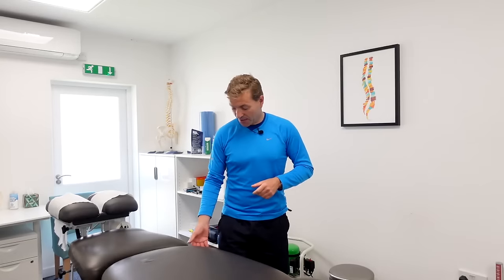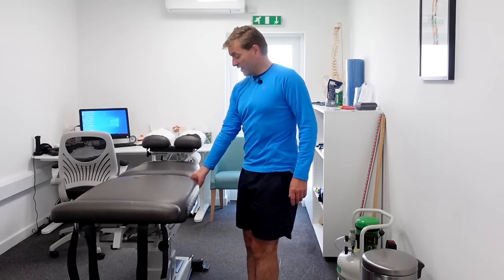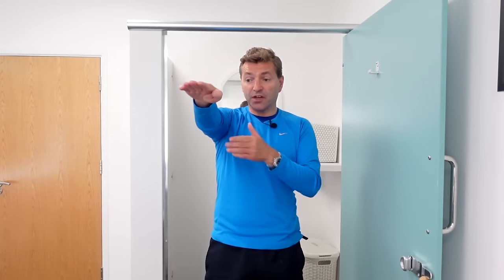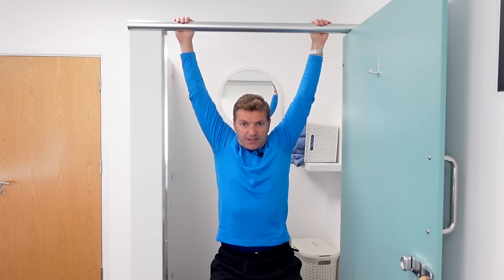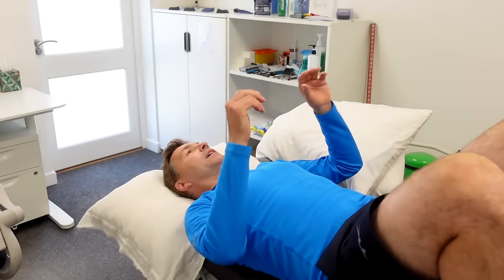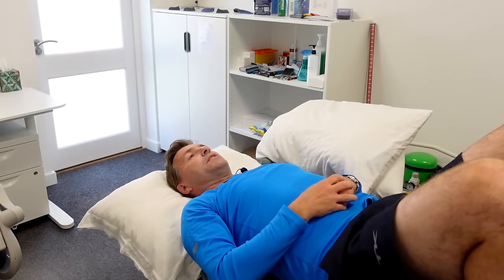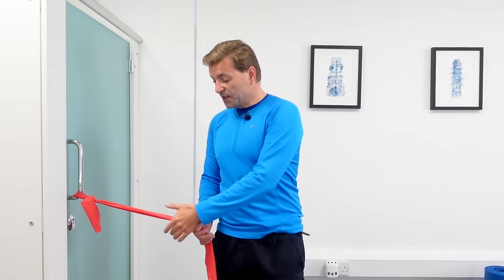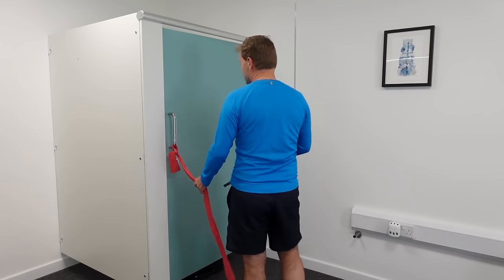Fix a Pinched Nerve in Shoulder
A pinched nerve in the shoulder occurs when an anatomical structure in the shoulder becomes trapped.

It is often a tendon, a bursa or one of the rotator cuff muscles which causes a sudden, nerve-like pain in the shoulder and the upper arm.

In this video, I demonstrate three highly effective exercises which will give immediate pain relief.

I also demonstrate how to adapt your favorite sleeping position so the shoulder does not keep you awake at night.

Finally, I demonstrate two great strengthening exercises which will help to reduce the pain, as well as in the future.

Time Stamp:

00:00 Introduction
01:32 Seated Traction
02:48 Standing Traction
03:43 Shoulder Hanging
04:54 Sleeping Positions
08:00 Infraspinatus Strengthening
09:02 Latissimus Dorsi Strengthening
09:56 Outro

More information about our clinics can be found on:

Milton Chiropractic Clinic
2 Ely Road
Milton, Cambridge
CB24 6DD
United Kingdom

Fornham Chiropractic Clinic
Unit 10
Fornham Business Court
Hall Farm
Fornham St Martin
Bury St Edmunds
IP31 1SL
United Kingdom